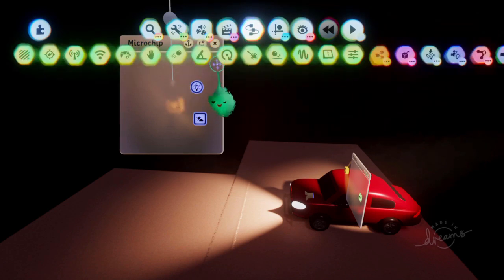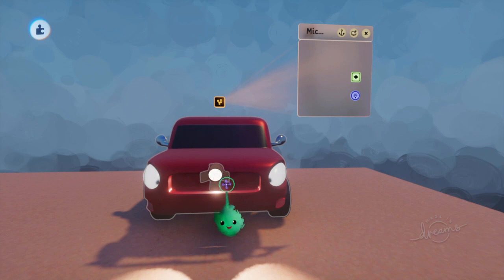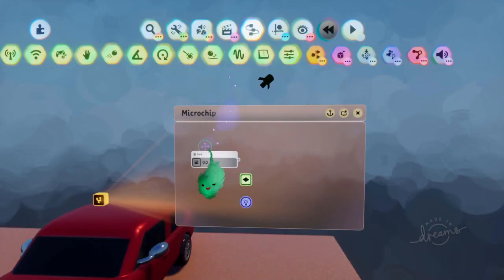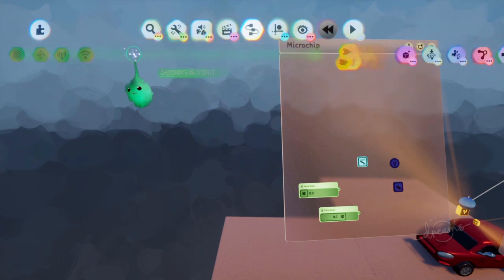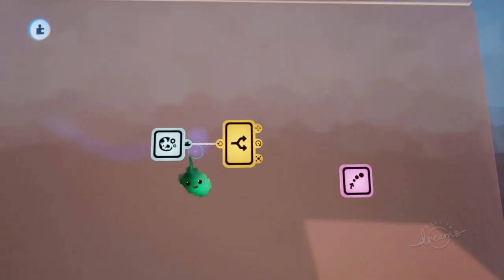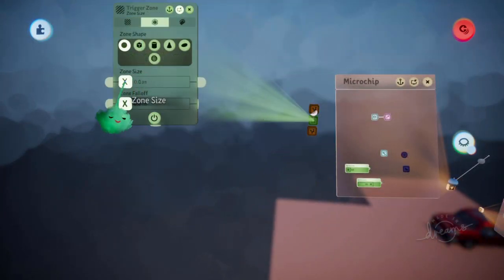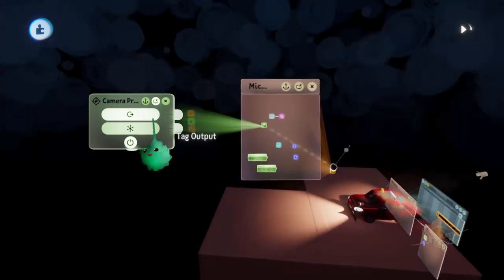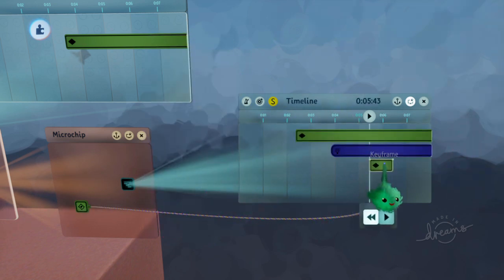Distance-Dependent Lighting | TAPgiles Dreams Tutorial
Adding logic to the car to adjust the lighting setup based on the distance from the camera.

Making a temp day-night cycle - 0:00
Transmitting the global darkness level - 3:08
Using the global darkness level to control the car lighting - 4:49
Detecting camera distance - 5:43
Lighting based on camera distance - 11:45